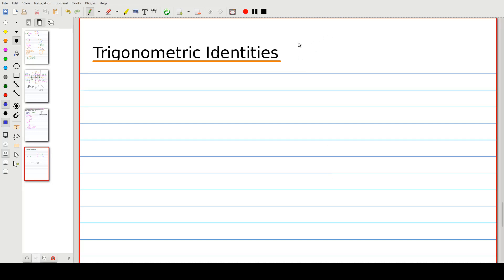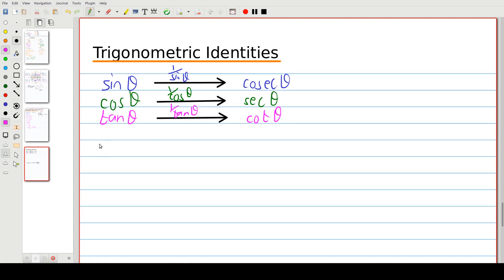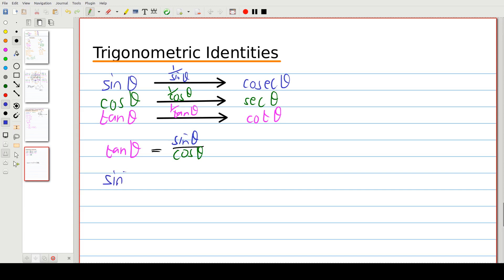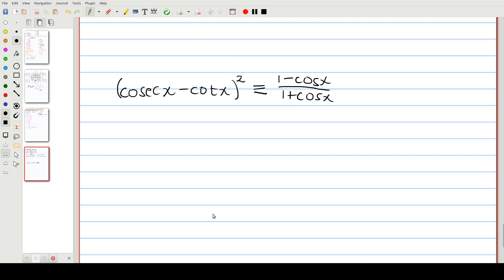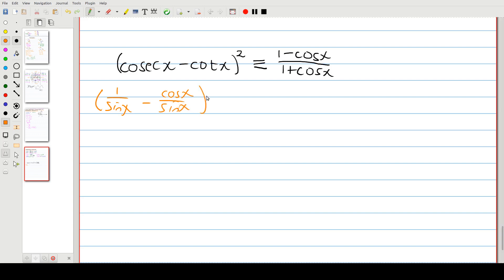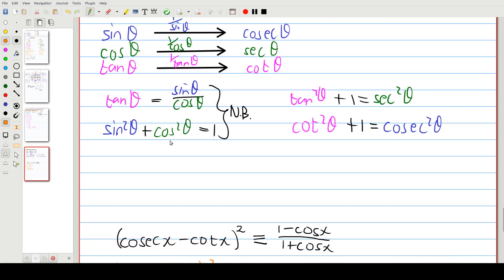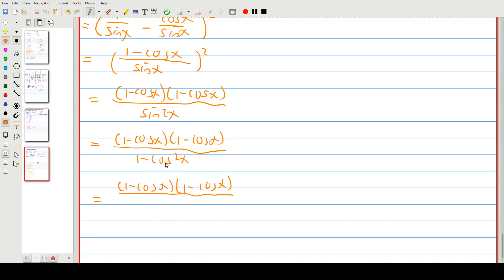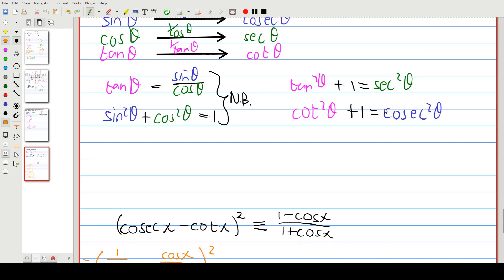Trigonometry Summary - Part 4 (Identities)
Reciprocals of the 3 basic trigonometric functions
4 basic identities
Proving an identity